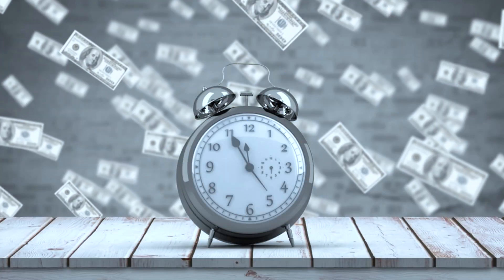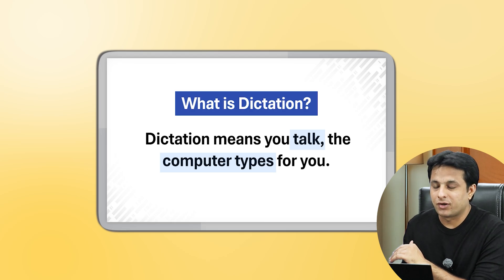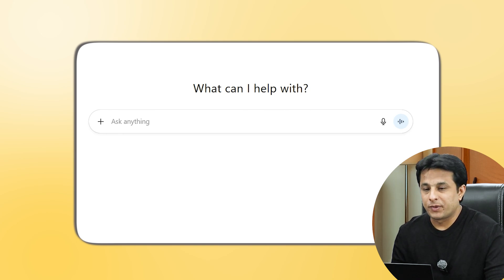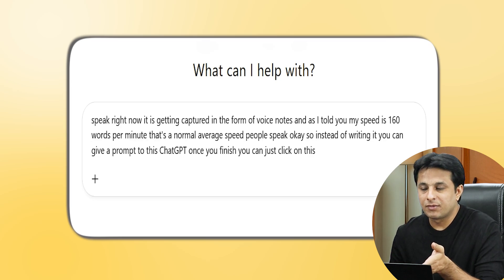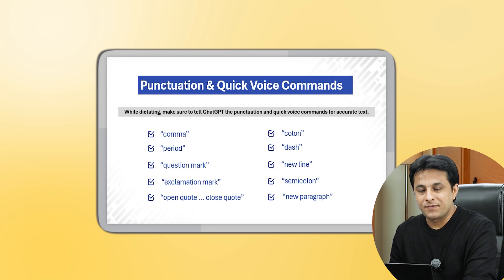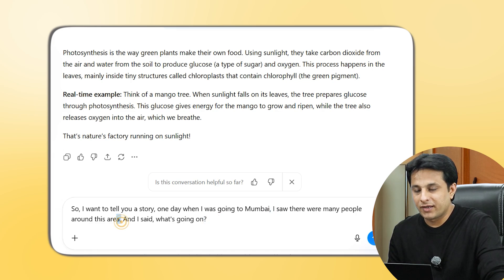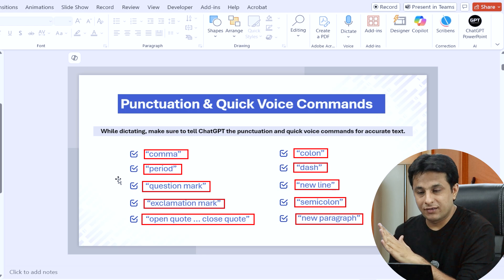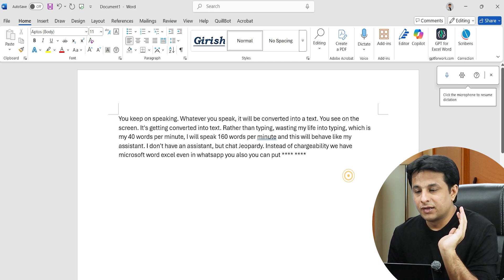The Hidden Switch that Makes ChatGPT 4X Faster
⌨️ Tired of typing long prompts into ChatGPT?

Your keyboard is slowing you down!
 Stop typing slowly and start talking to ChatGPT 4X FASTER using this simple,
 hidden dictation secret.

You speak at 160 WPM, but type at only 40 WPM.
 Learn the exact feature that unlocks your full speed, letting you create complex, detailed AI prompts in seconds saving hours of work!

In this quick guide, you'll master:
1. How to instantly enable voice dictation in ChatGPT.
2. Essential voice commands for perfect punctuation.
3.How this hack works in apps like MS Word.

Watch now to instantly upgrade your workflow and start working at the speed of thought!

💬 Dictation isn't new but using it with ChatGPT is a productivity game-changer.

🎯 Perfect for:
✅ Students
✅ Creators
✅ Busy professionals
✅ Anyone who wants to work faster

✅ 100% practical
✅ Beginner to Pro